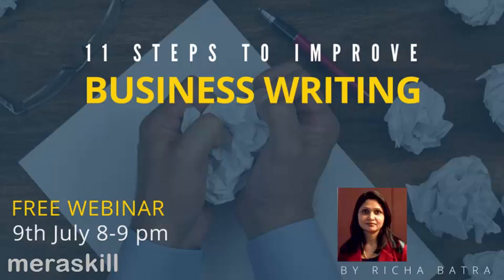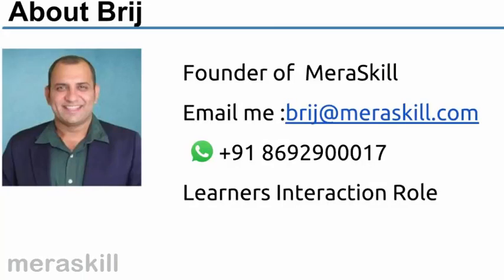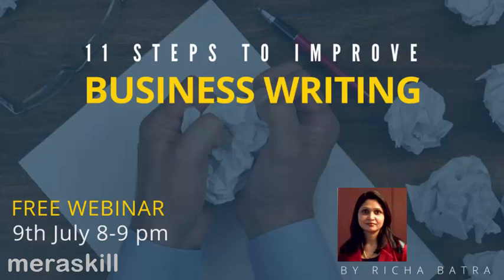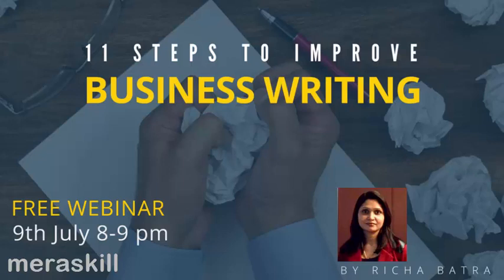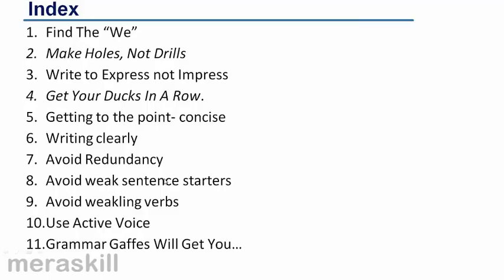Introduction -11 Steps to Improve Business Writing | Effective Business Communication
Below are 11 steps to Improve Business Writing Skill
1.Find The “We”
2.Make Holes, Not Drills
3.Write to Express not Impress
4.Get Your Ducks In A Row.
5.Getting to the point- concise
6.Writing clearly
7.Avoid Redundancy
8.Avoid weak sentence starters
9.Avoid weakling verbs
10.Use Active Voice
11.Grammar Gaffes Will Get You